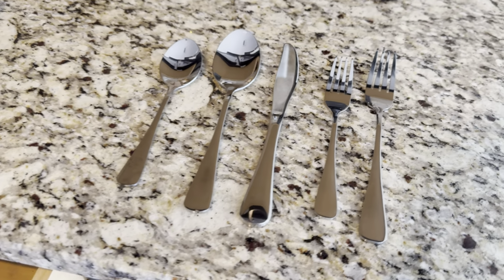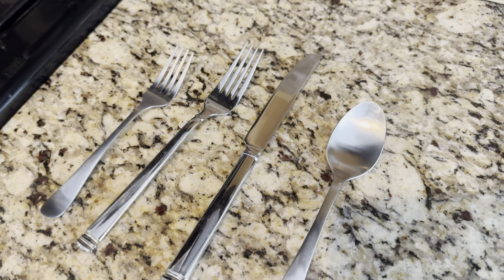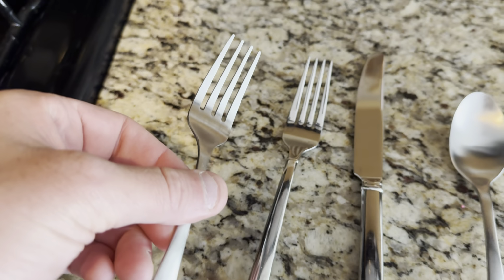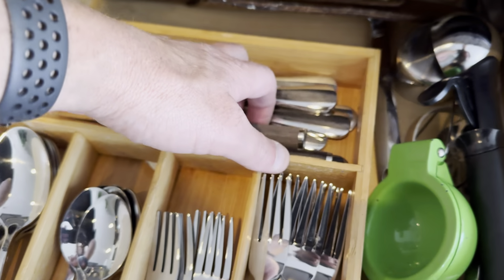Deedro 40-Piece Silverware Set Service for 8 Review